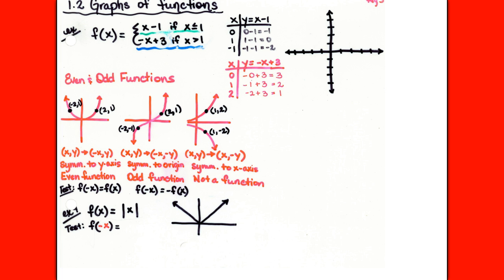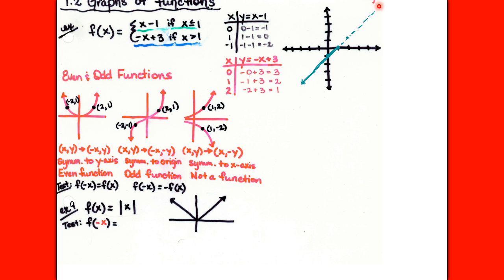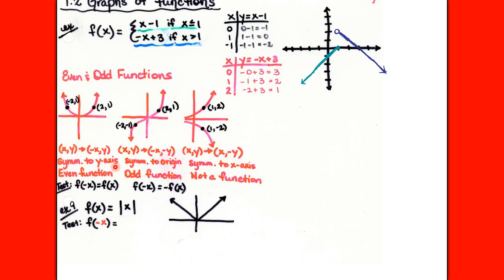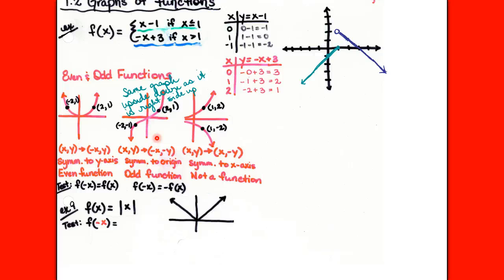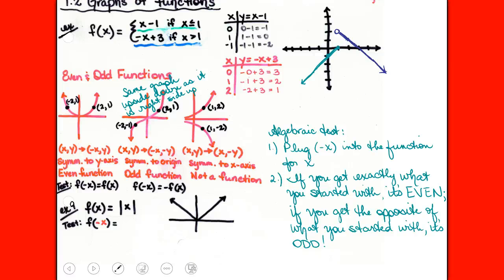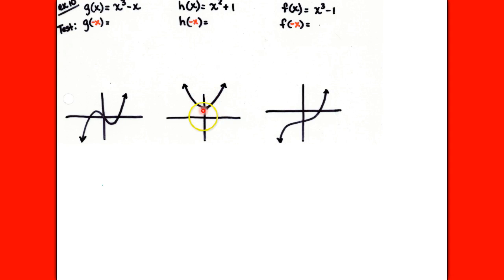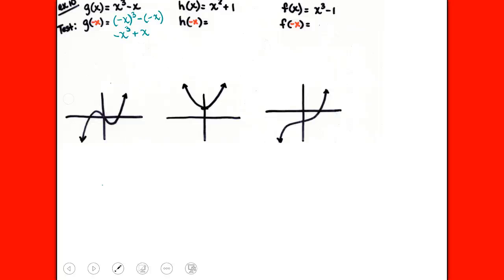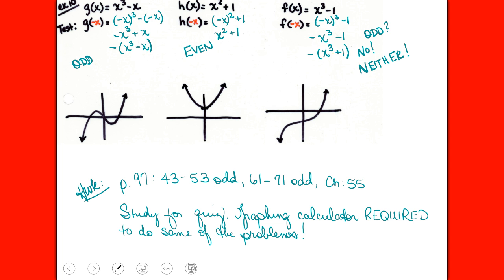Precal 1.2b - Graphs of Functions